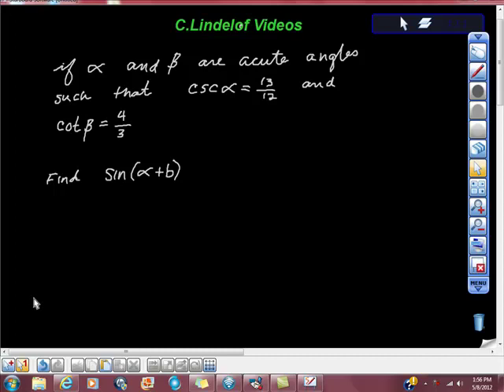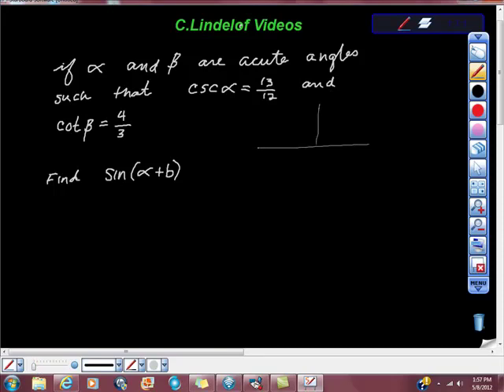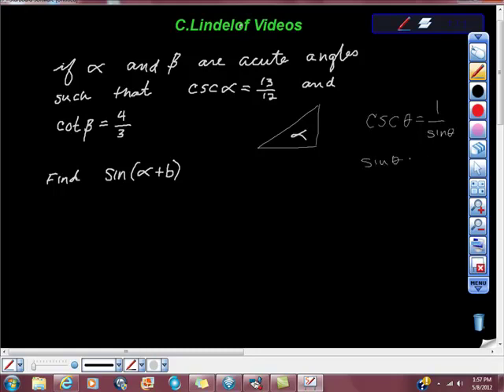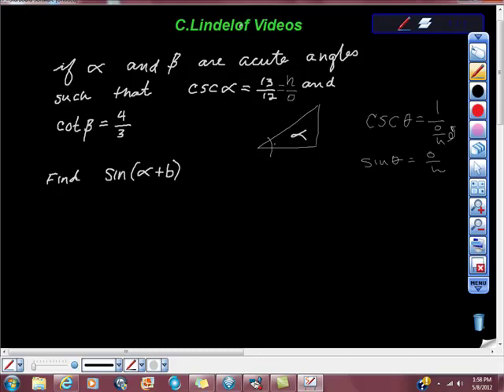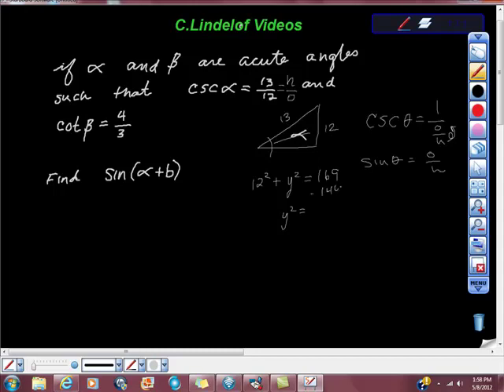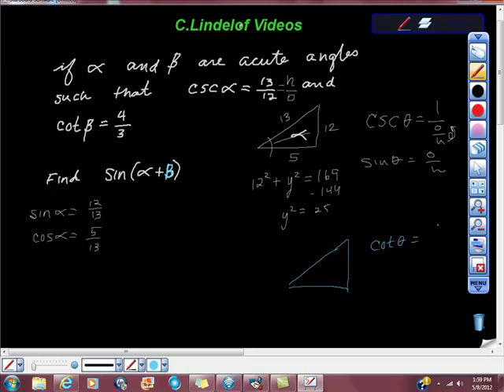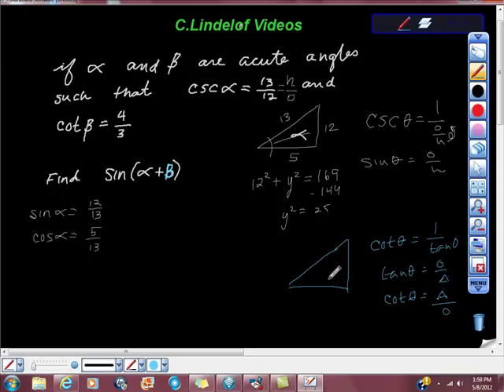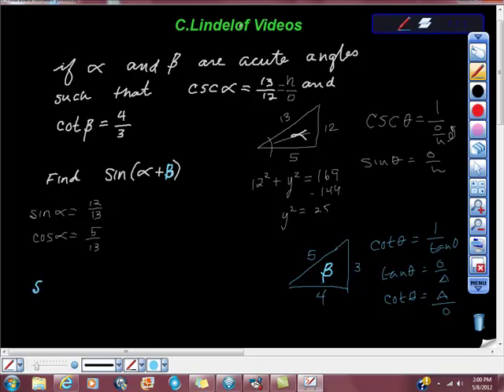Trigonometry Addition and Subtraction Formulas for Sine Cosine 20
TRIGONOMETRY MADE EASY KNOWING CERTAIN TRIG FORMULA IS CRUCIAL THIS IS ONE OF THEM